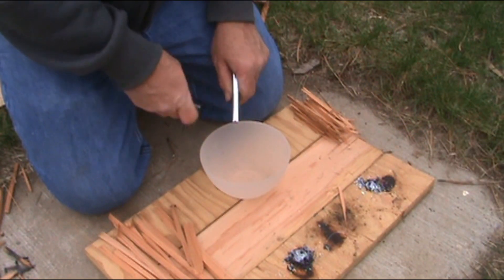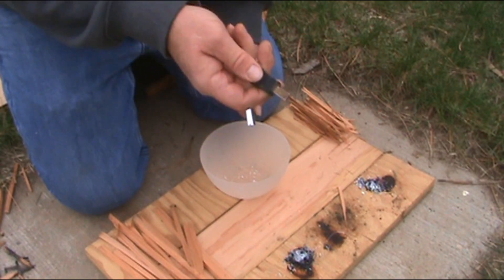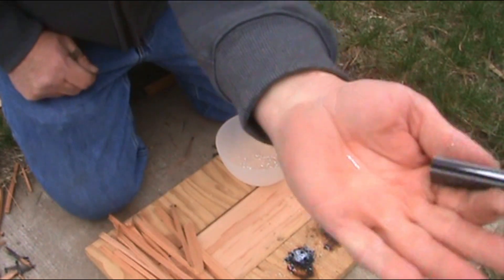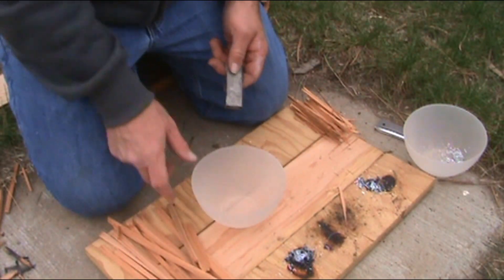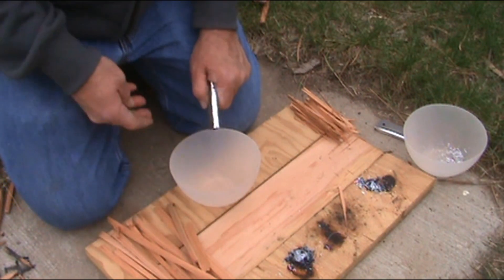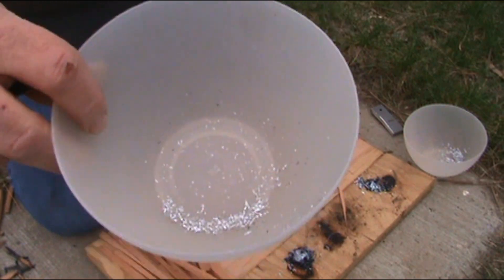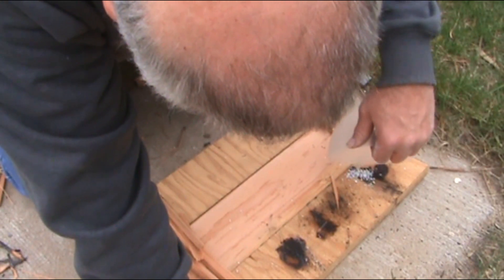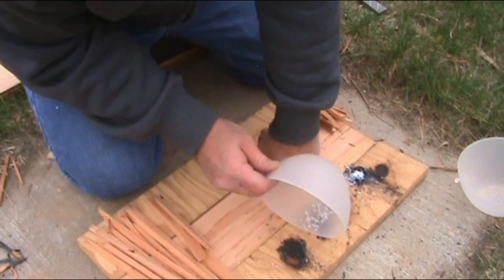Doan vs Harbor Freight Magnesium Fire Starters "Cheap VS. Expensive"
Doan vs  Harbor Freight Magnesium Fire Starters "Cheap VS. Expensive". Is it worth it to buy the brand name? or will the cheaper one work as well!